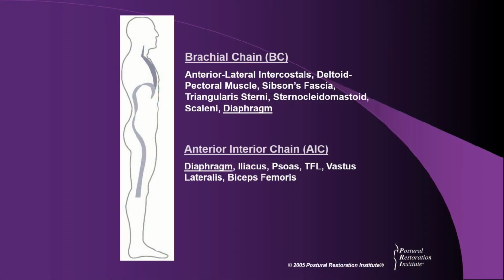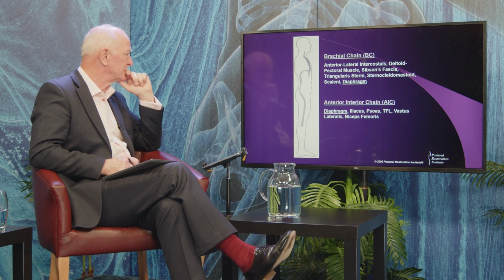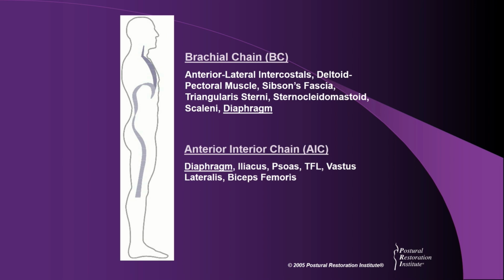What really moves the human body? Skip boils it down to just two things.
The Two Drivers of Human Movement
What truly drives human movement? Skip George, chiropractor and PRI educator, highlights two primary chains, the right anterior and left posterior, that shape posture, function, and compensation. Recognising these drivers shifts how we interpret adaptation and dysfunction. Are we overcomplicating movement when it often comes back to these fundamental chains? Reflect on how this perspective could simplify your assessment approach.

Robert “Skip” George, D.C. previously practiced chiropractic in San Diego and La Jolla, CA from 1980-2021, and recently moved to Logan, Utah. He is one of the handful of chiropractic doctors nationally that integrates chiropractic, rehabilitation and sports performance training.  He holds specialties as a Certified Chiropractic Sports Practitioner (CCSP), Certified Strength and Conditioning Specialist (CSCS) and Postural Restoration Certified (PRC).  In addition, he is trained in Active Release Technique (ART), and certified in the Functional Movement Screen (FMS) and the Selective Functional Movement Assessment (SFMA).

One of his purposes has been to continually add “tools” to his tool belt to improve patient outcomes utilizing the most effective evidence based approaches.  One of the most dynamic and state-of-the-art approaches is PRI for rehabilitation and sports performance.

In 2014, Dr. George was the first chiropractic doctor to become Postural Restoration Certified (PRC) with the Postural Restoration Institute.  His practice centres around the PRI approach to structure, position, posture and balanced function.  One of the main premises of PRI is that restoring function and balance requires a foundation that provides normal function and position of the diaphragm and its relationship to the ribcage, spine and continuing with the rest of the skeletal structure. The diaphragm is fundamental and restoring proper breathing with alignment is critical for effective treatment outcomes.  The success of most treatments, including chiropractic, will be inhibited without addressing this most important muscle of the body and the neurology that drives it.. His clinic is a designated Postural Restoration Centre.

Dr. George has lectured nationally and internationally  on topics ranging from sports injuries, concussion and the Postural Restoration Institute.  He has also written numerous articles on sport performance and rehabilitation and is a faculty member of the Postural Restoration Institute.

The Academy of Physical Medicine streams your Osteopathic, Chiropractic and Physiotherapy CPD live via the internet, so you can complete your CPD requirements from the comfort of your own home or practice – without taking time away from your business, and without sacrificing the opportunity to interact with the speakers and with other practitioners.